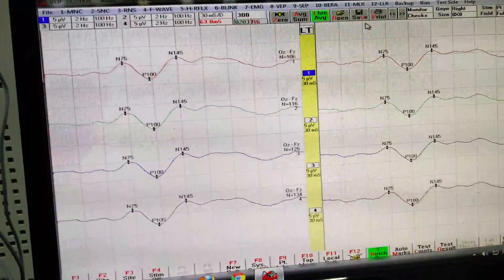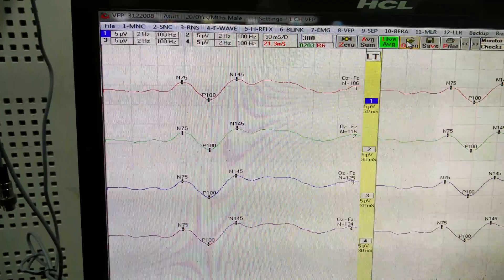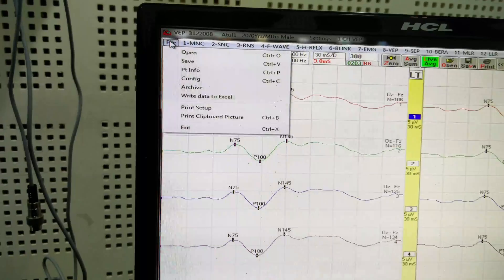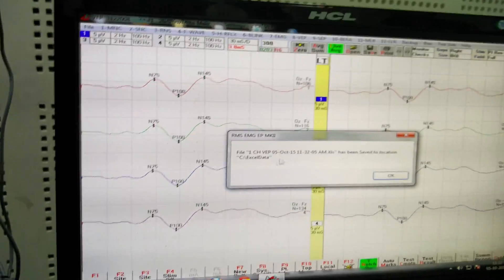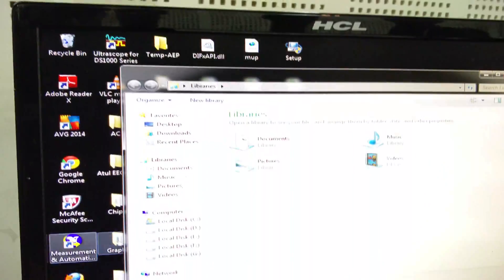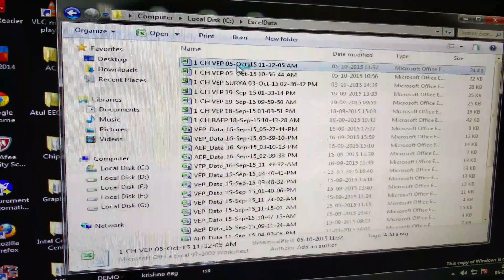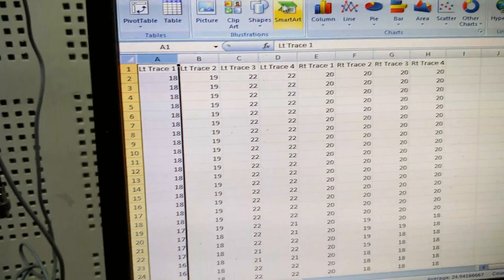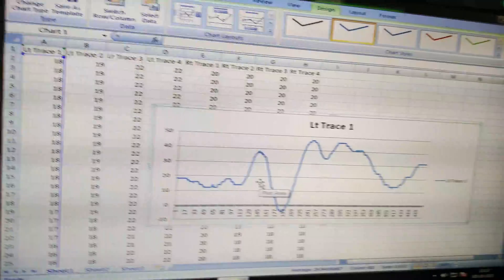VEP 2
VEP Experiment done by students of SSNCE